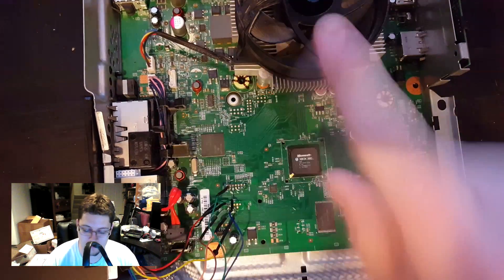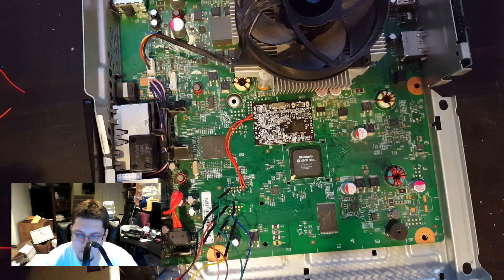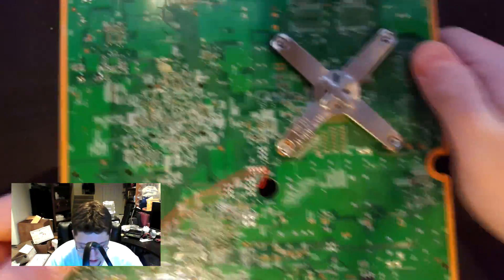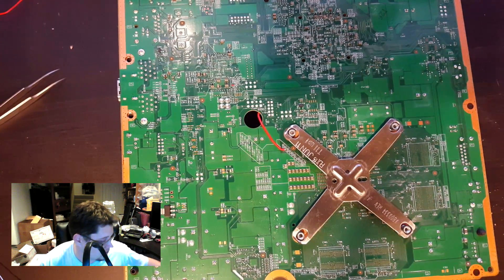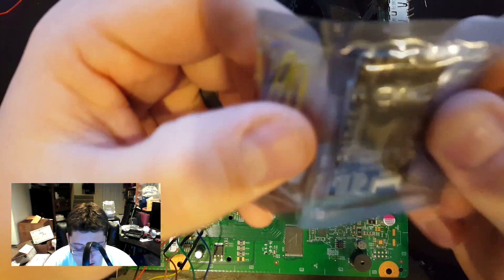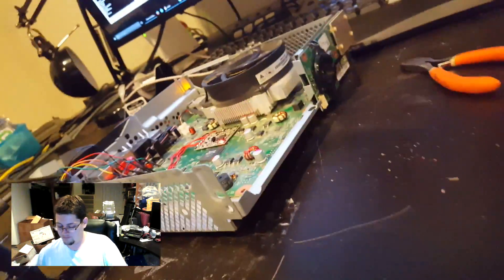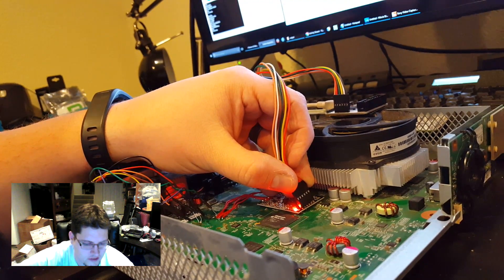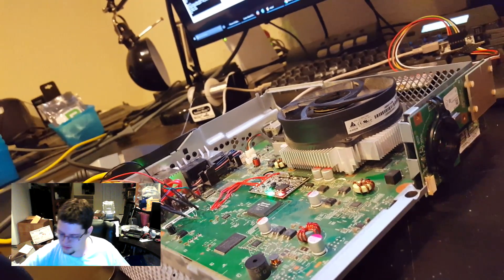store.weekendmodder.com update while installing Ace V3 in a Trinity Slim